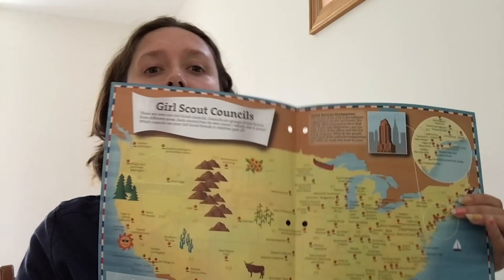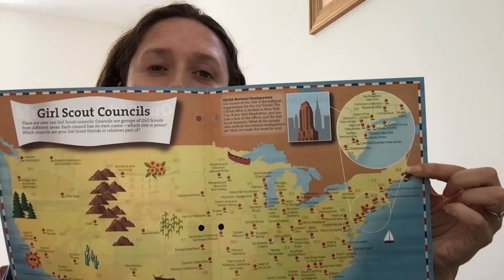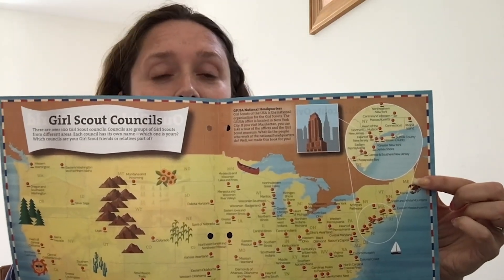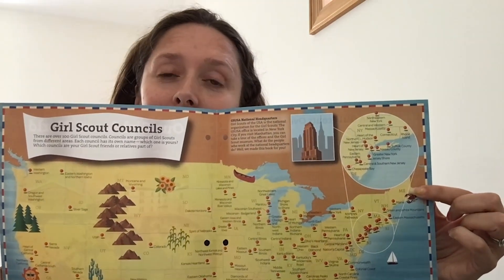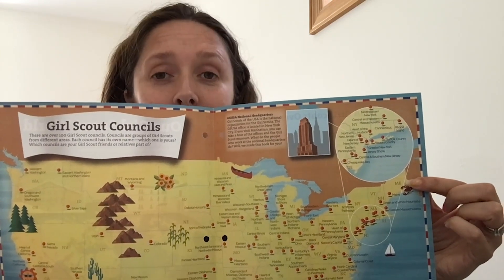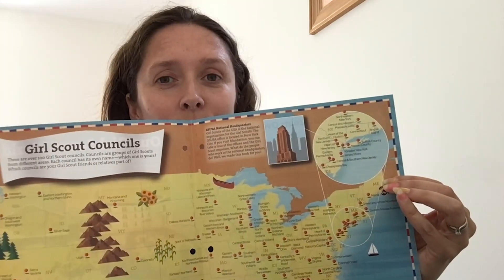Girl Scout Activity Zone: Daisies (Grades K-1) – Citizen Science Activity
Explore how scientists and animals use observation to understand our world.

Materials needed:
None
Setup:

Scientists study nature to better understand how it works. They use what they learn to create solutions that help people, animals, and the environment. Scientists use a process called the scientific method to solve problems and learn new things.

One of the first steps of the scientific method is observation. Observation is watching and noticing something using all your senses, especially sight. It’s the start of every experiment and scientific discovery.

To get started, find a sibling, parent, or family member to be your partner.

Then, check out this video from Shelina Ramnarine, a data scientist. In the video, Shelina tells her own story of growing up in Trinidad as a girl who was curious about everything (and who also hated doing multiplication!). She went on to train as a geneticist and now works as a data scientist.

Her message is powerful: Pay attention to what sparks your interest, share your talents with the world, and never stop asking “why?”

Part 1: Play “I Spy.”

Start by playing a few rounds of I Spy with your partner. Choose an object in the room (or outside) and say, “I spy with my little eye something that is [color].” Then ask your partner to guess the object.

After you play each round, brainstorm what other clues you could have given them to guess each object, apart from its color. For example, you could have shared how big or small it is or what shape it is.

Part 2: Learn about observation and the five senses.

When we play I Spy, we use our eyes to observe an object's color, shape, size, or other characteristics. Observation is looking at something carefully and thinking about what you see. These clues, our observations, help us learn something! Every clue you gave in I Spy is an observation of something you saw, but you can use all your senses to observe.

Now it’s time to name your five senses! Stand up and point to the body part you use to:

See
Touch
Hear
Taste
Smell
Did you point to your eyes to help you see? Your fingers to touch? Ears to hear? Mouth to taste? Nose to smell? All our senses give us different kinds of information. Even if one of your senses isn't as strong as the others, you can still use it to learn a lot about the world!

Part 3: Experience how different animals observe the world.

Sometimes we're surprised at what we learn if we look at the world in a different way.

For the next part of the activity, act out what it’s like to observe the world as different types of animals!

First pretend you’re an ant. How do you see the world? What do you observe? You might need to get down very low and pretend you're tiny!

What if you were a bird? You’d be able to fly high above the ground. What would you see when you’re flying? What would you see if you were perched on a branch or in your nest?

Finally think of two or three other animals, like a cat, giraffe, or snake. How do they observe the world? Act out what it’s like to be each animal and describe what you’re observing!

Each of these animals observes the world in a very different way. They use their senses to gather information that helps them find food or a place to sleep.

And that’s it! The next time you’re observing something, remember to look at the object from different angles. Go close and look for the tiny details. Then step back and think about how the object you're observing fits into everything around it; this will help you learn something new about your world.

You’ve now completed part of the Daisy Think Like a Citizen Scientist Journey! If you had fun doing this, you might want to learn more about the scientific method, participate in a citizen science project, or take action with the rest of the Daisy Think Like a Citizen Scientist Journey.